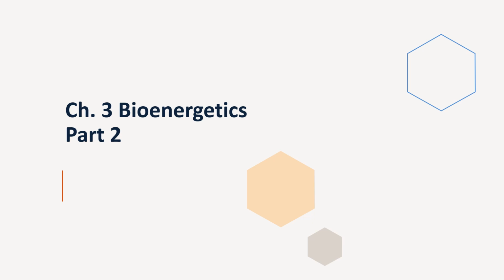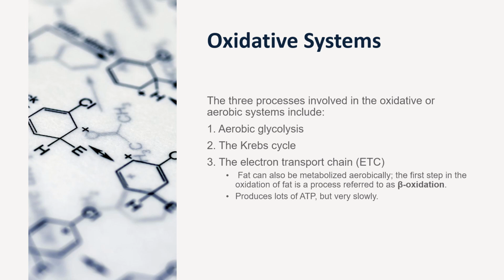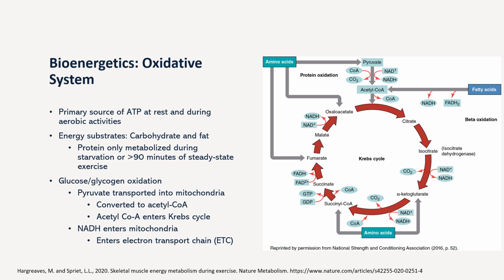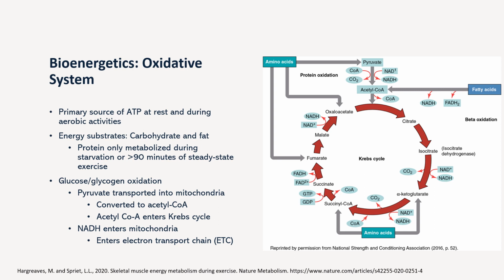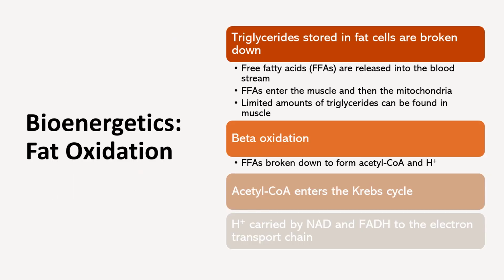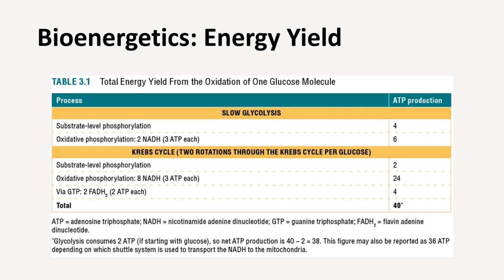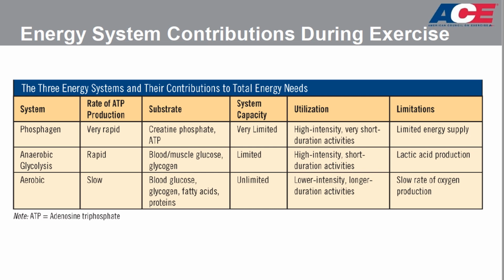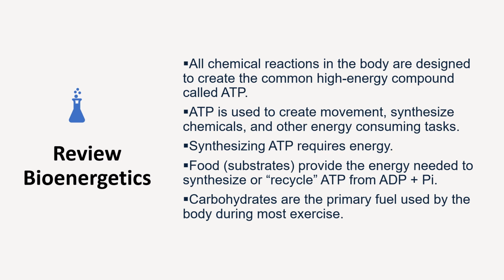Ch 3 Part2 Bioenergetics Oxidative System